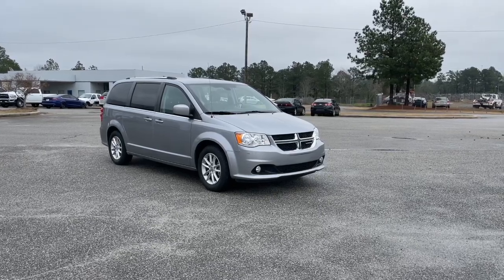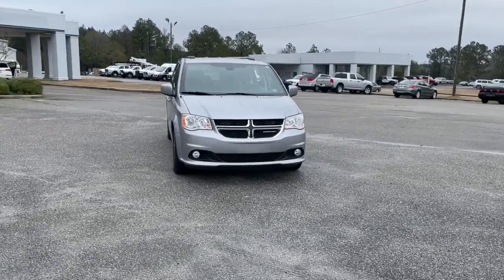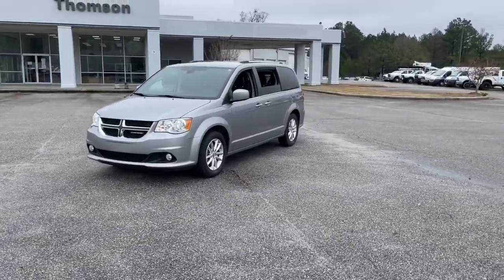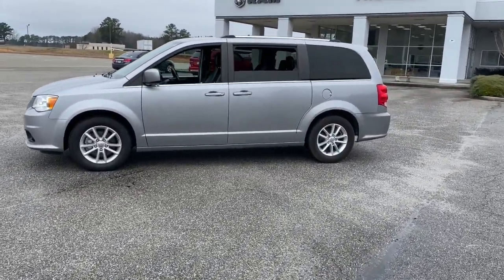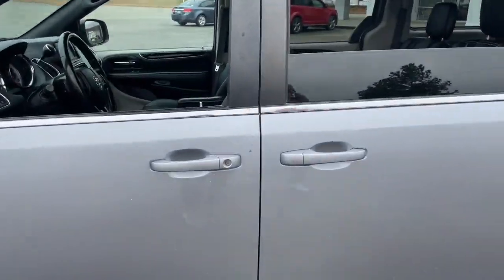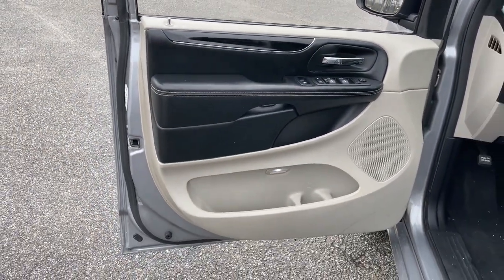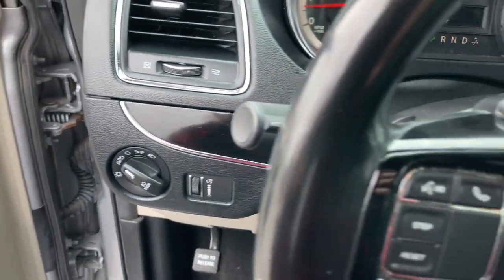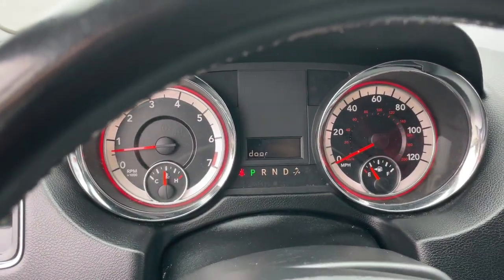2019 Dodge Grand_Caravan Augusta, North Augusta, Hepzibah, Evans, Martinez 18480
Billet Silver Metallic Clearcoat Used 2019 Dodge Grand_Caravan SXT available in 2158 Washington Road, Thomson, Georgia at Thomson Motor Corp. Servicing the Augusta, Thomson, North Augusta, Hepzibah, Evan, Martinez, GA area.

CARFAX One-Owner. Clean CARFAX.brbrThomson Chrysler Dodge Jeep Ram FIAT - Where We Make Buying Easy! At Thomson Chrysler Dodge Jeep and Ram we offer Market Based Pricing so please call to check on the availability of this vehicle. We are committed to getting you financed and have rates as low as 0%.